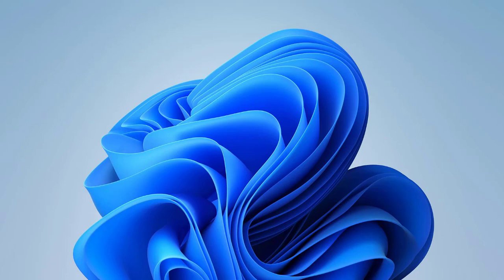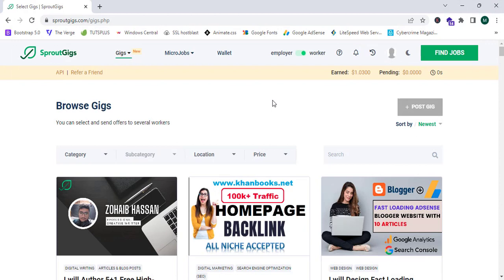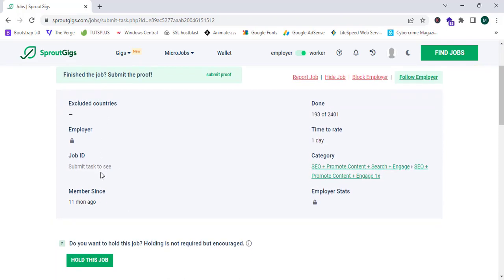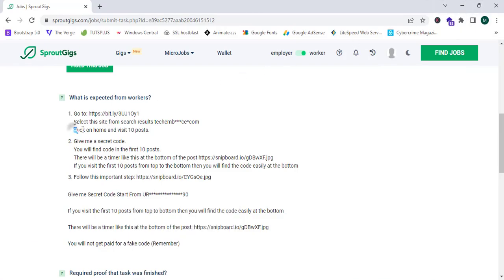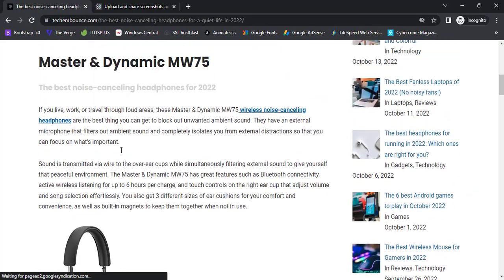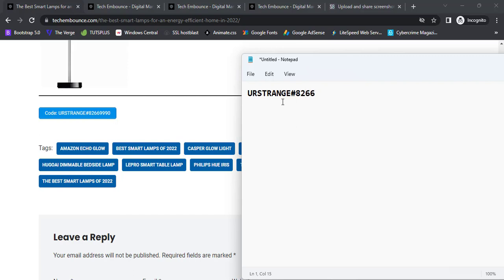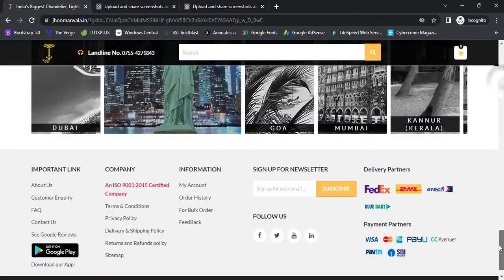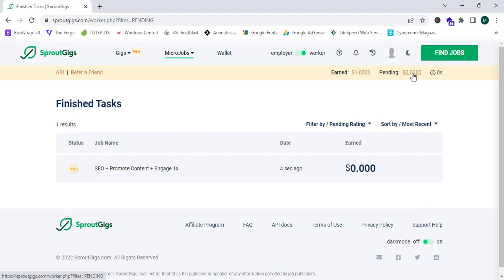How To Earn $10 Per Day Using Sprout Gigs | How To Earn Money Using Sproutgigs 2022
How To Earn $10 Per Day Using Sprout Gigs | How To Earn Money Using Sproutgigs 2022. In This Video I Will Show You The Exact Method To Earn Money Using Sproutgigs (With Live Proofs!).

👉Earn $600 A Week Without Doing Anything! (NO INVESTMENT):-